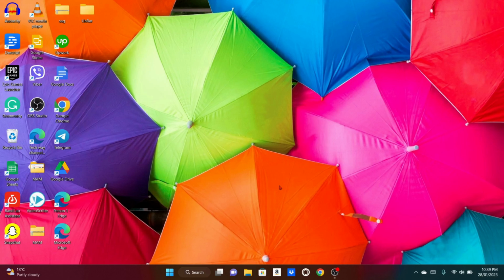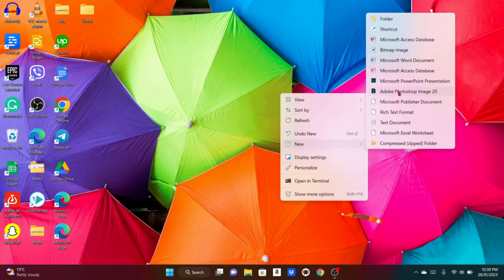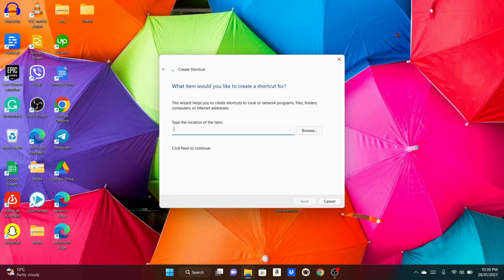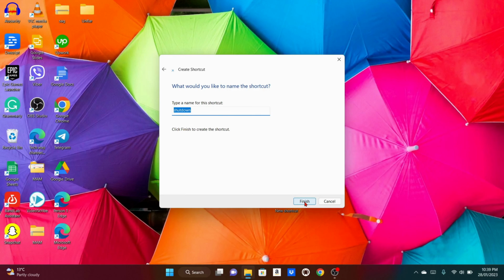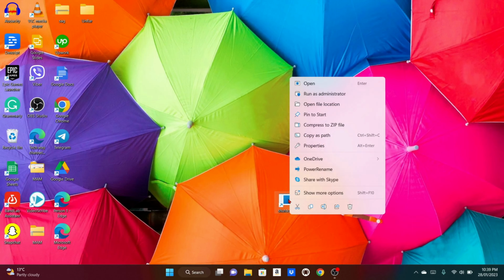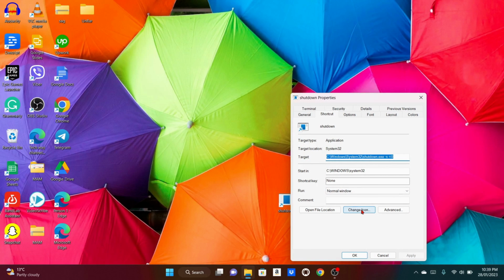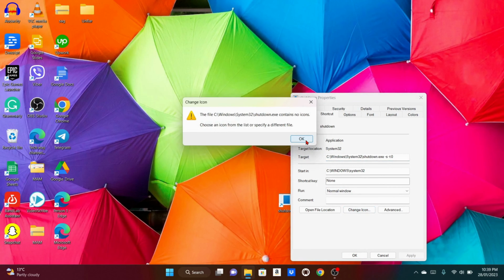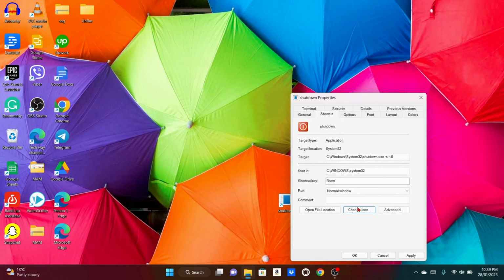How to Create a Shutdown Button for Windows 8 or Windows 10 and 11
In this video, you will learn how to create a shutdown shortcut in windows 7 or 11.